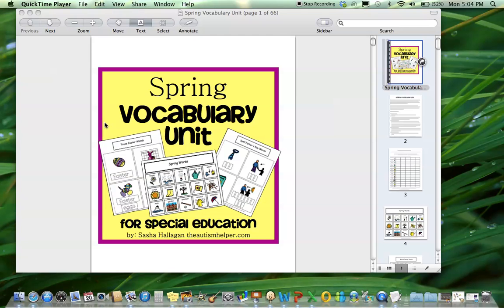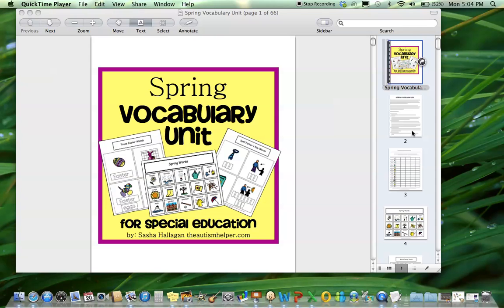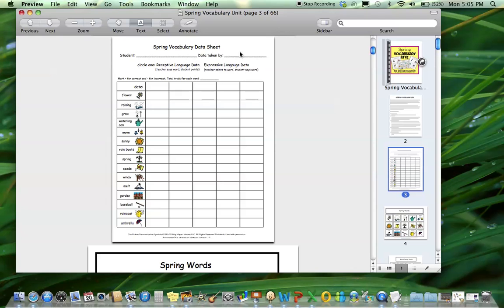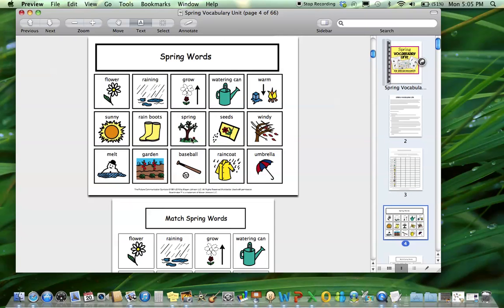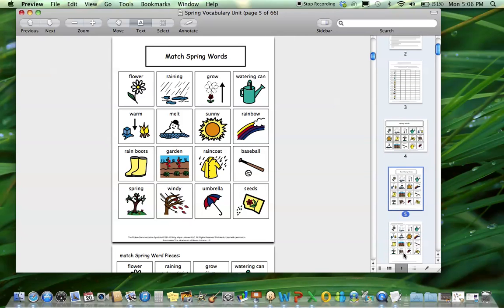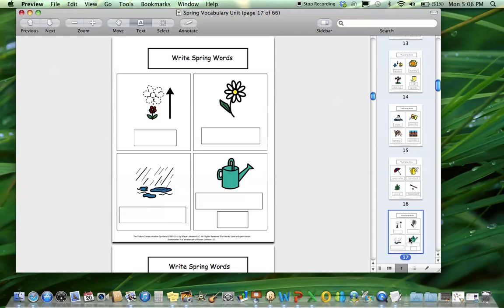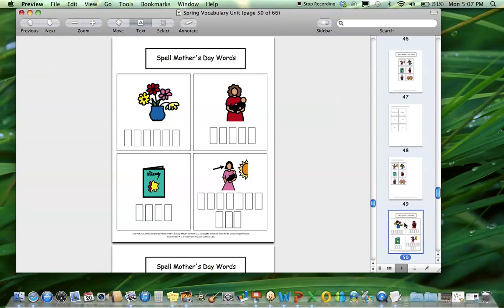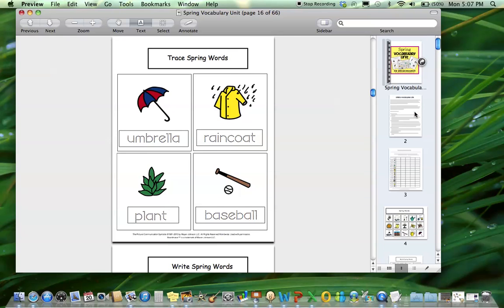Product Preview - Spring Vocabulary Unit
Product Preview for Spring Vocabulary Unit by theautismhelper.com. Check this out